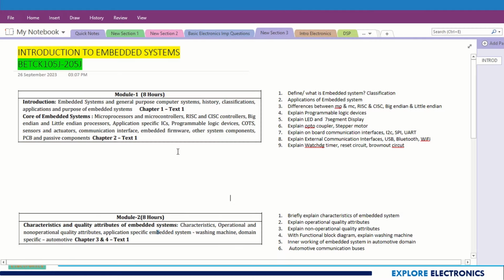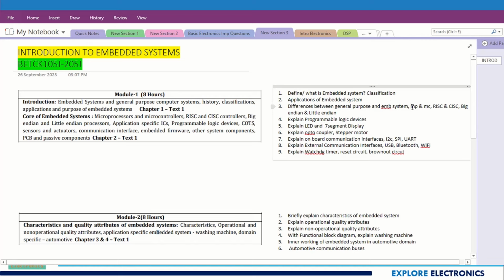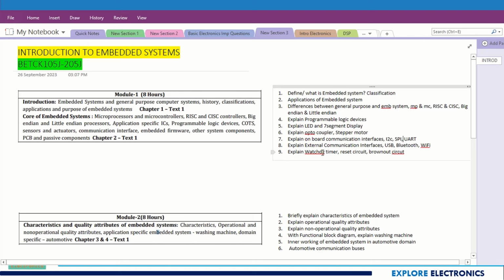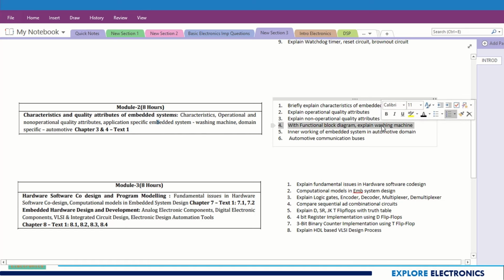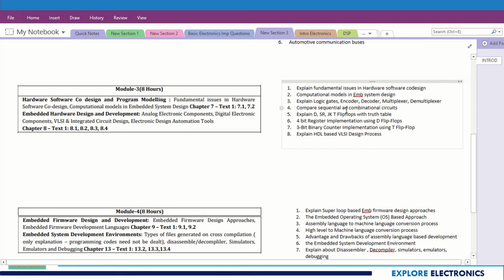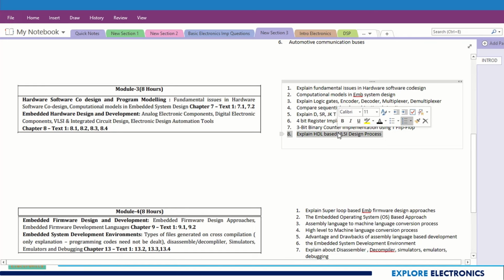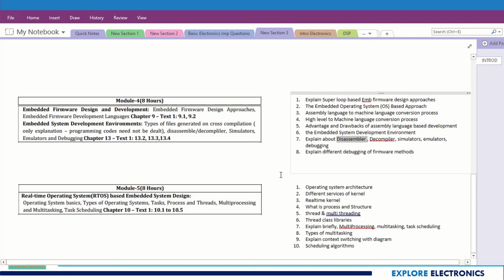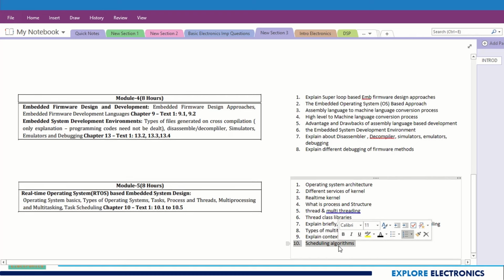Important Questions in Introduction to Embedded System | BETCK105J-205J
Introduction to Embedded system Important Questions for Exam.
BESCK204C for CS and other branches
Here you can find discussion on each modules and important questions / topics for exam.